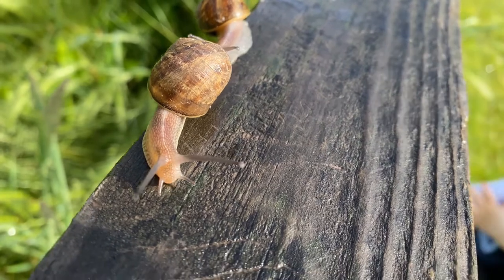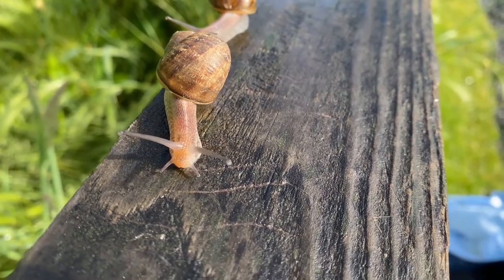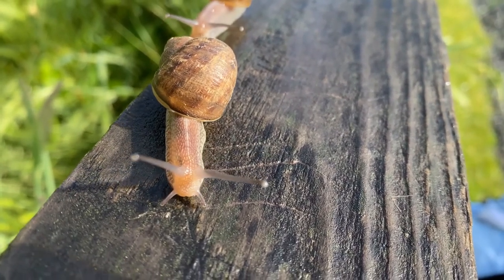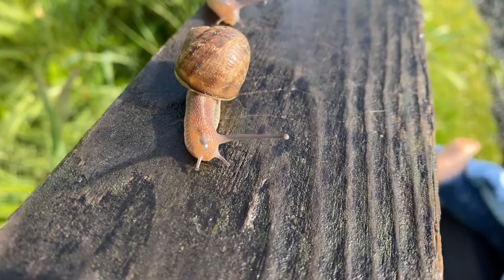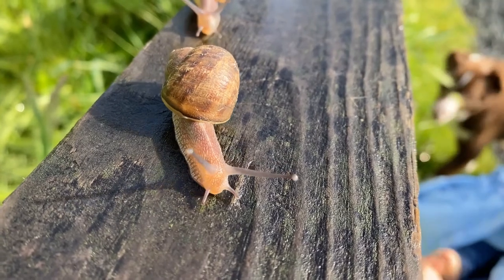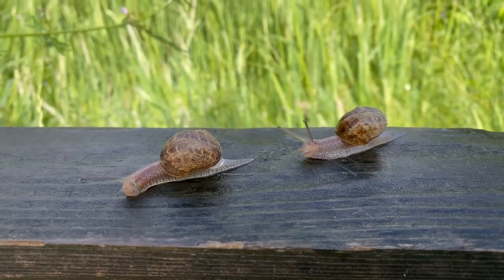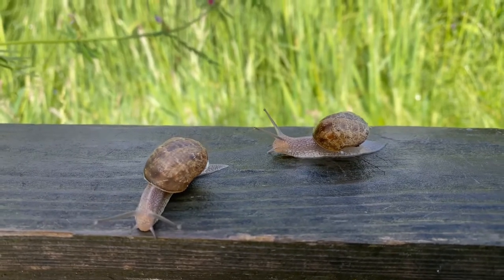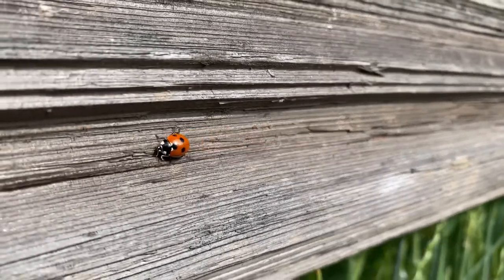Stay and Play - Let's explore Snails with Chrissy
Let’s head outside and see what critters we can find! Join Chrissy, from Portland Parks & Recreation, as she finds snails in Johnson Creek Park.